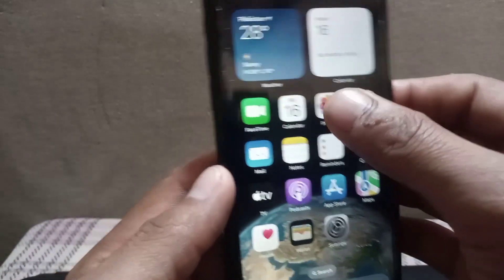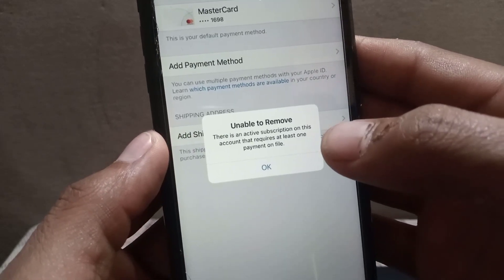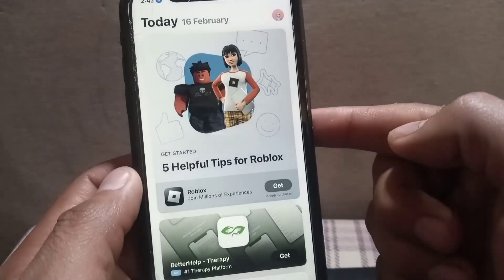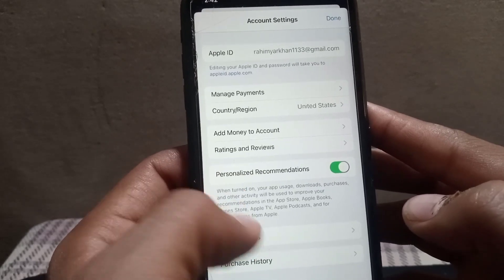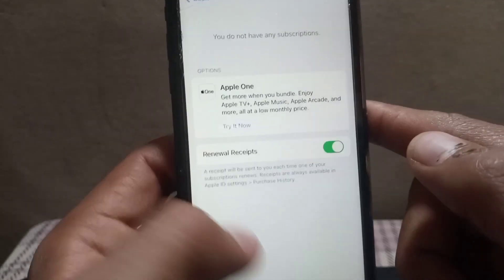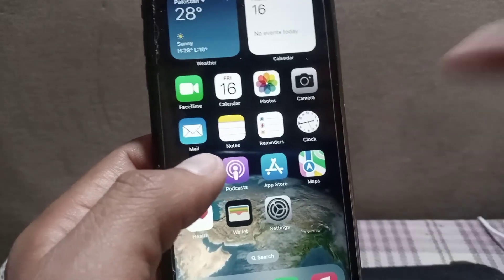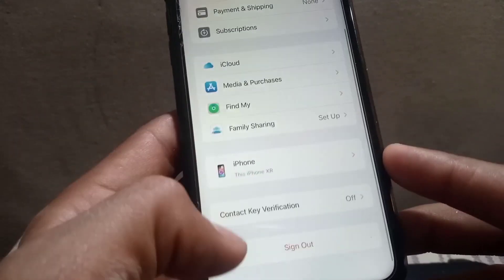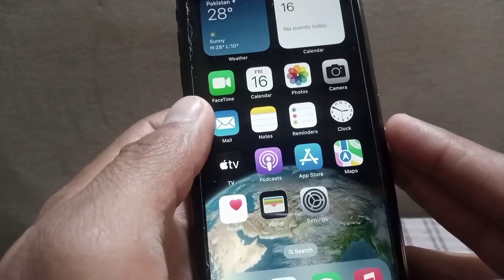how to fix unable to remove payment method on iphone // unable to remove payment method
unable to remove payment method iphone
how to fix unable to remove payment method due to active subscription
unable to remove payment method iphone active subscription iphone
how to remove active subscription on iphone
how to update payment method on iphone
 unable to remove payment method there is an active subscription error on iphone